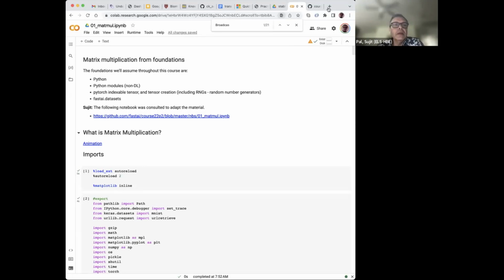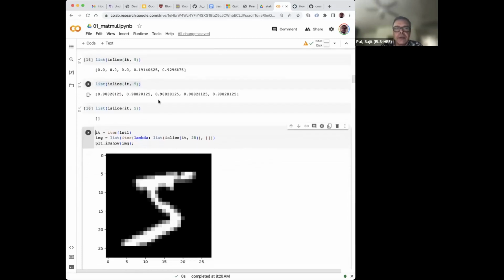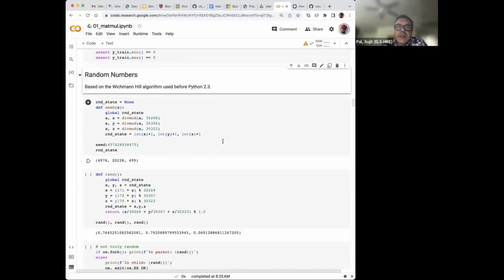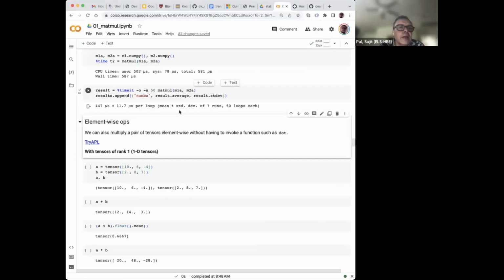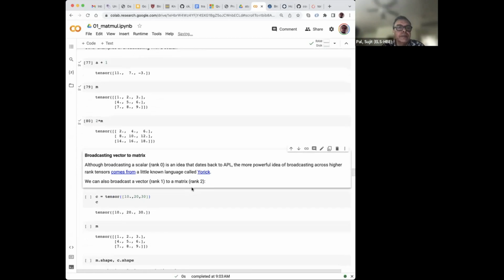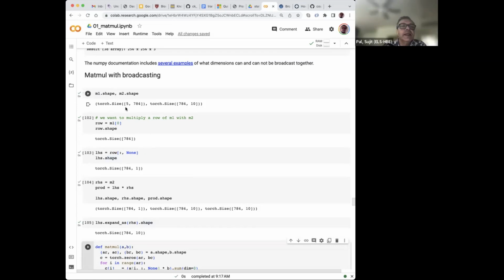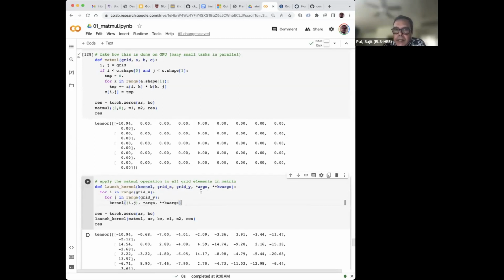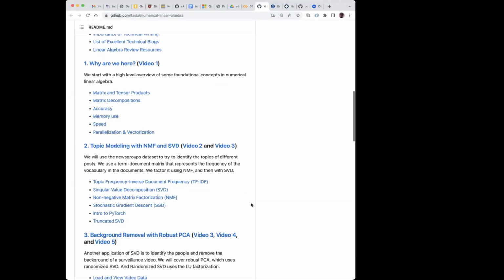Practical DL for Coders Study Group - 6/10/2023